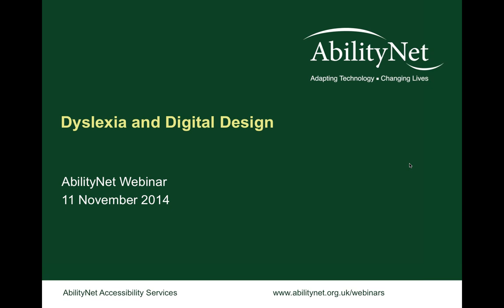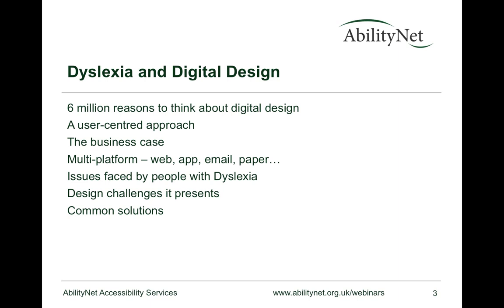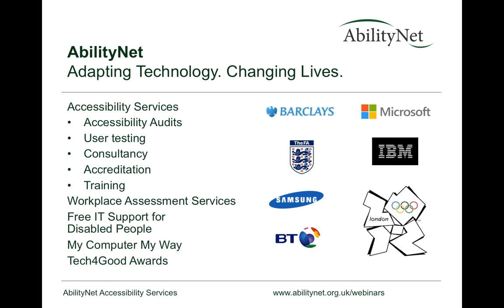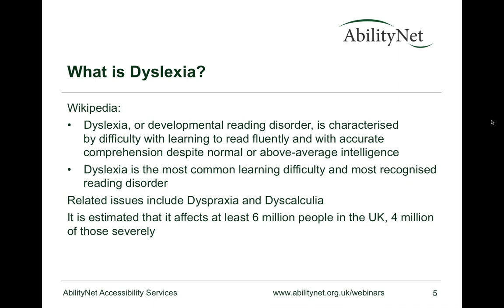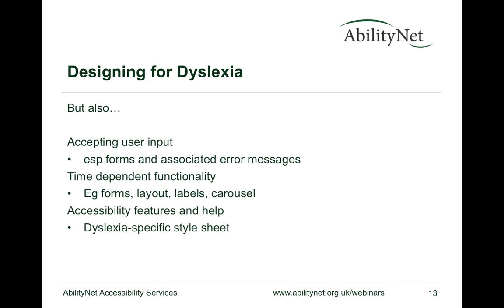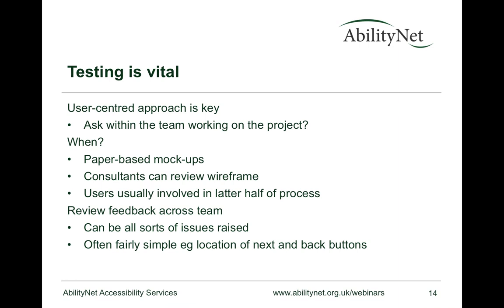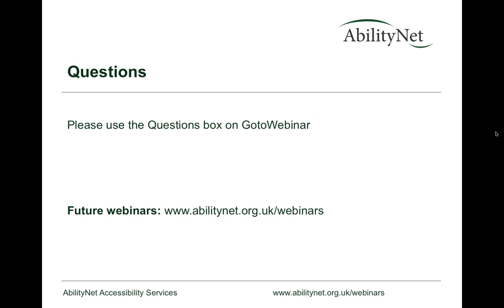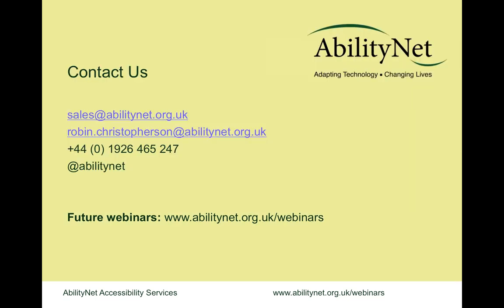Dyslexia and digital design. AbilityNet webinar recording, 11 Nov 2014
Please note this recording does not yet have captions - these will be added in the next few days.

Did you know:
- There are at least 6 million people with dyslexia in the UK
- It has a severe effect on as many as 4 million people

There are many ways that web designers, app developers and others involved in digital design can help people with dyslexia. This webinar reviews some of the common issues people with dyslexia face in our digital world and present solutions that can be used in many different situations.

The session is delivered AbilityNet's Head of Digital Inclusion Robin Christopherson and Joe Chidzik, a Senior Accessibility Consultant at AbilityNet.